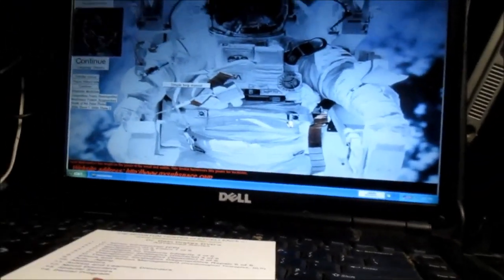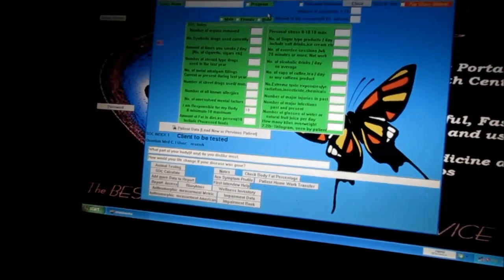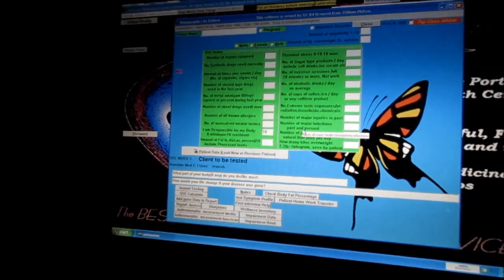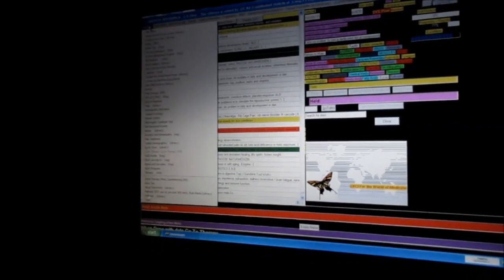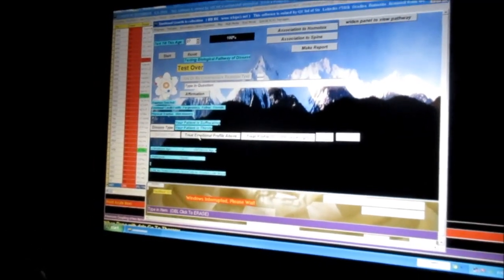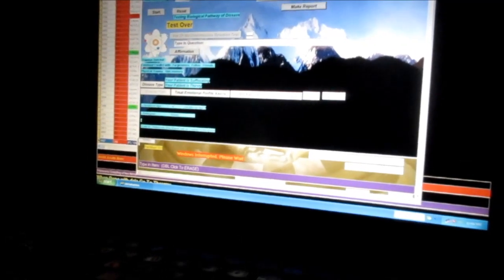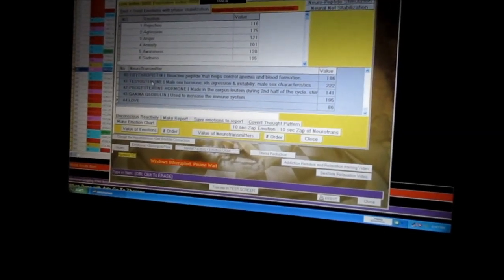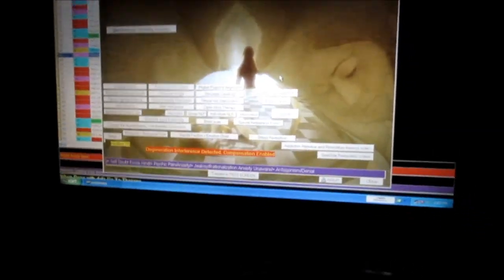Biofeedback 707 443 8347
Information here or in session not intended as medical advice.